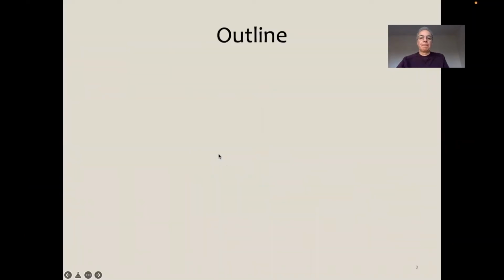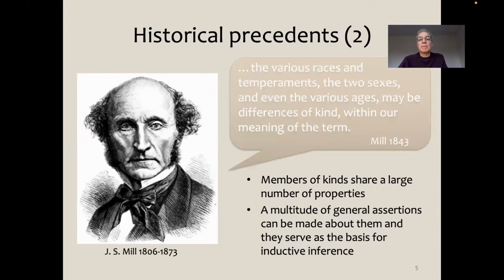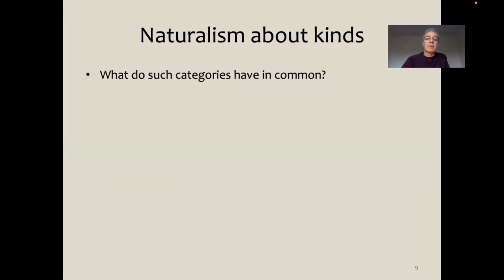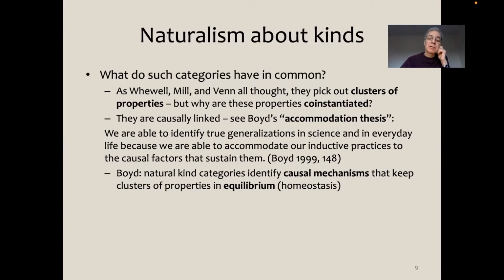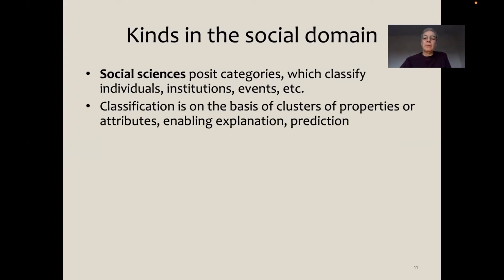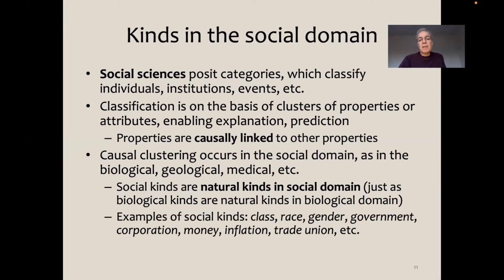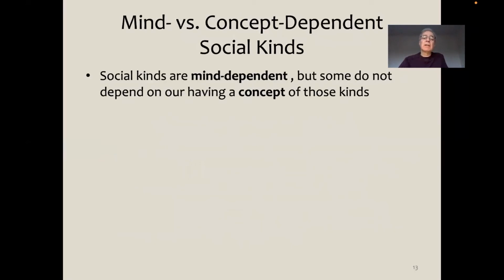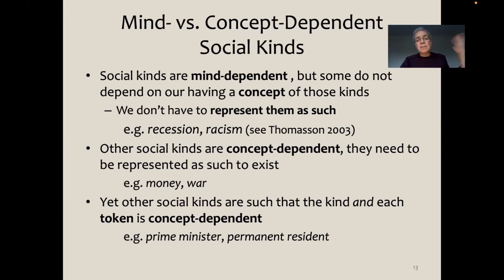Episode 4: "Social Kinds" - Prof Muhammad Ali Khalidi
In this video, Prof Muhammad Ali Khalidi (CUNY) introduces social kinds by setting out their historical background and explaining their contrast with natural kinds.

For more information about the SORG or to get in touch, please visit our